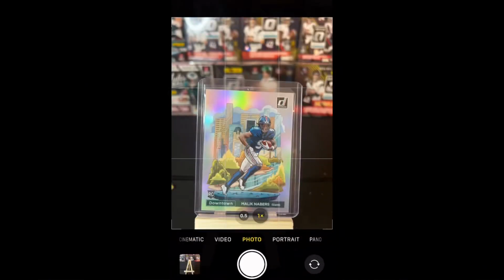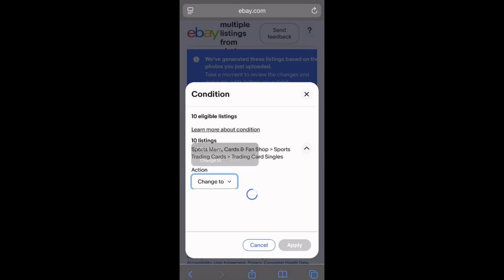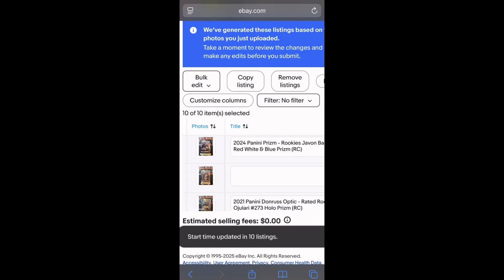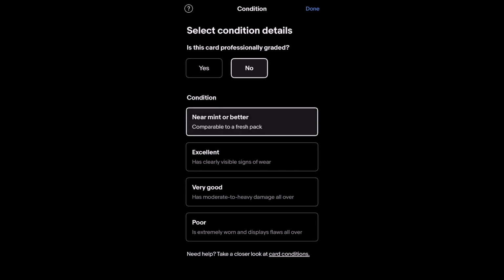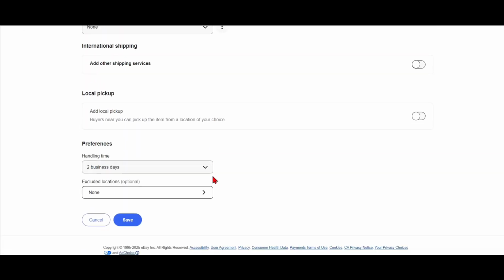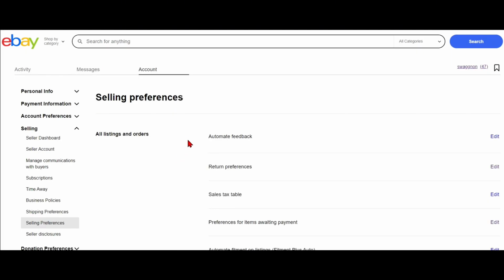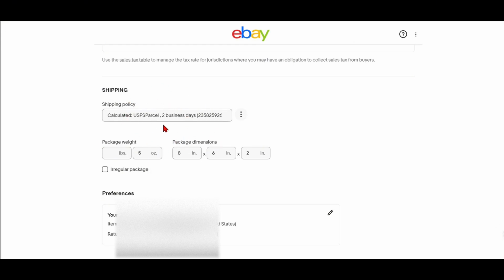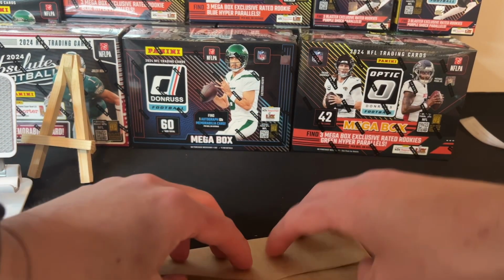How to Sell Sports Cards On E-Bay With Just Your Phone - Selling Guide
🏈 Sports-Card Collecting/Selling Starter Kit

Shipping Essentials:
A7 Invitation Envelopes 5.25 x 7.25, Self Seal
Self Seal Document Mailers White Cardboard Envelopes
Cardboard Sheets, Flat Packaging Inserts for Packing
Direct Thermal Shipping Labels
Thermal Shipping Label Printer

 Protect the Hits
Penny Sleeves (1500-ct bulk) – the first line of defense
Top Loaders (35pt )
Card Savers (for grading) – PSA/BGS recommended
Team Bags – keeps dust & fingerprints off slabs

Store & Organize
3200-ct Shoe Boxes – stackable, cheap bulk storage
3-Ring Binder + 9-Pocket Pages – showcase your PC sets
Card Sorting Tray – speeds up rookies/vets/color sorting
Label Maker – never lose track of parallels again

Display the Fire
Acrylic Card Stands – perfect for shelf or stream background
35pt One-Touch Magnetics – snap case for downtown hits
UV Block Display Case (36-card) – protect from sunlight fade

Clean & Prep for Grading
Microfiber Lint-Free Cloths – wipe surface scratches
Soft Cotton Gloves – no fingerprints on chrome
Jeweler’s Loupe (30×) – spot print lines & dimples

Break-Ready Streaming Gear (Optional)
Vlogging Camera -- Most popular
Overhead Tripod Arm – crystal-clear top-down rip view
Ring Light 18″ – eliminates glare on Prizm coatings
USB Condenser Mic – so the rip hype sounds pro
Iphone Microphone - Easy on the go

Ebay Store = Swaggnon hundreds of cards for sale, most pulled on the Channel

Whatnot - Sell on Whatnot and get $150 cash match for your first 7 days

Whatnot = Free $15 on me on your first purchase on Whatnot (can be used anywhere on the app)

Welcome to Swaggnon – your go-to spot for NFL sports card rips, hobby tips, and collecting content! From case hits to mystery packs, we showcase box breaks, grading reveals, card investments, and everything in between. Whether you're a seasoned collector or just getting started, join the rip life and stay up to date on the latest football card trends, releases, and hobby hacks.

All Rips Are Good Rips!